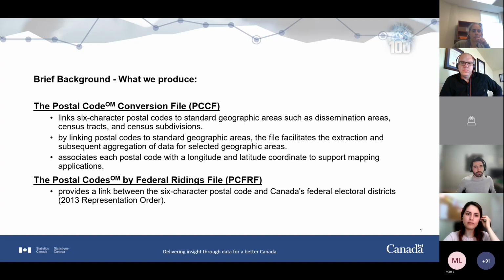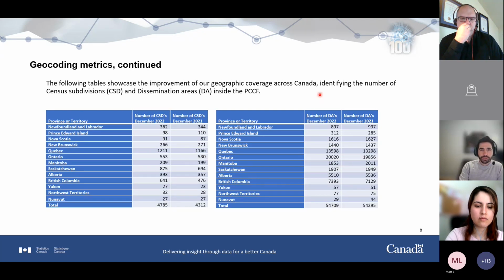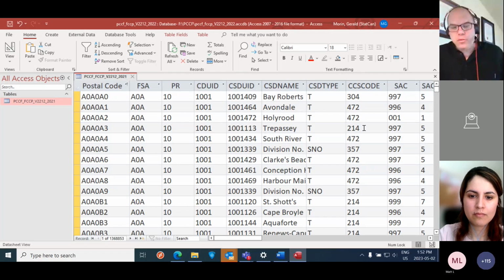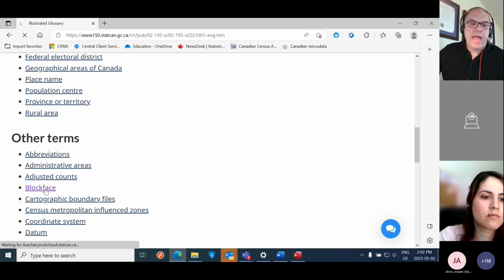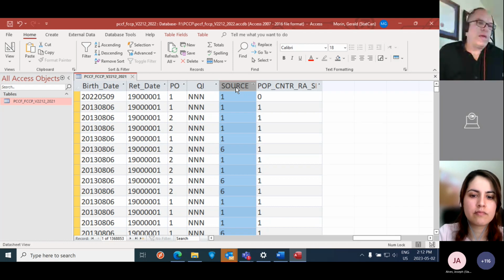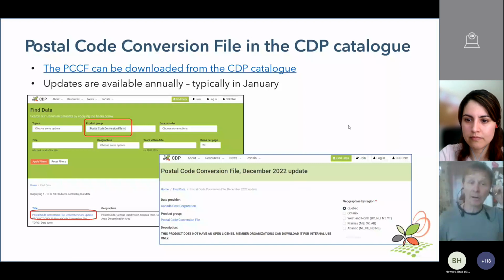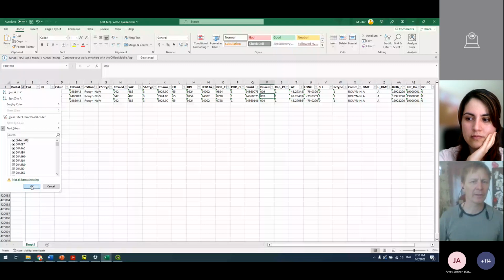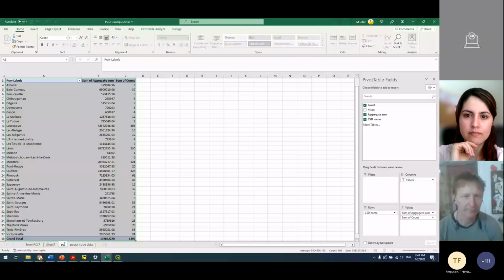Working with the Postal Code Conversion File (PCCF)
This webinar will cover:
- What the Postal Code Conversion File (PCCF) is and recent changes to the PCCF.
- How to find and download the PCCF in the CDP catalogue.
- What the PCCF licence does and does not allow you to do with the file.
- How the PCCF can be used to link Postal Codes to Census geographies.